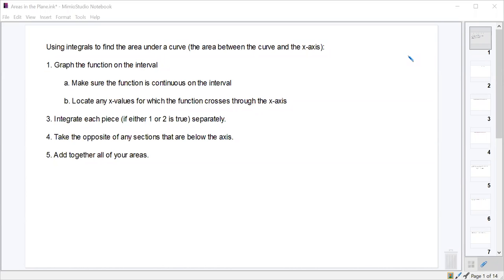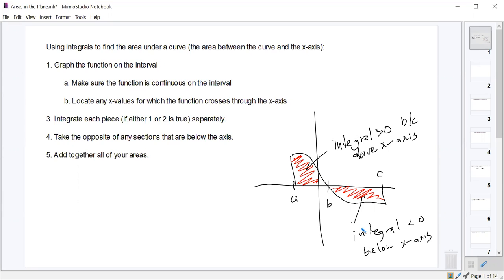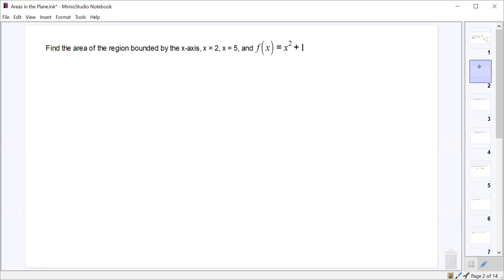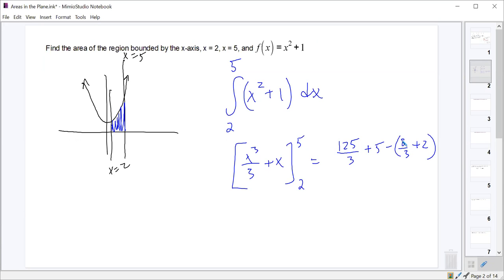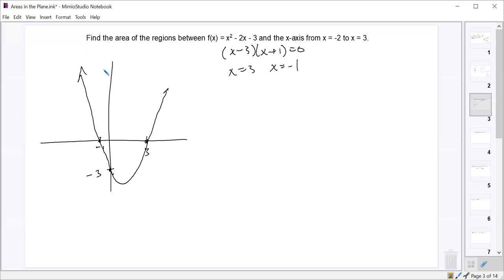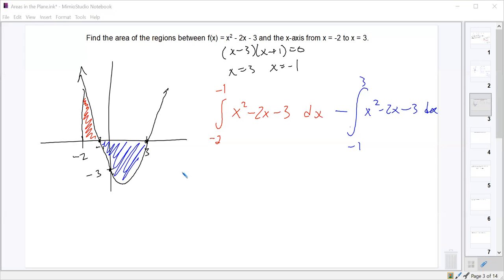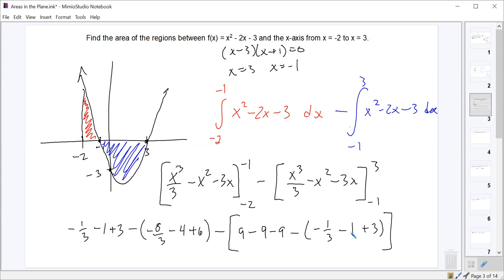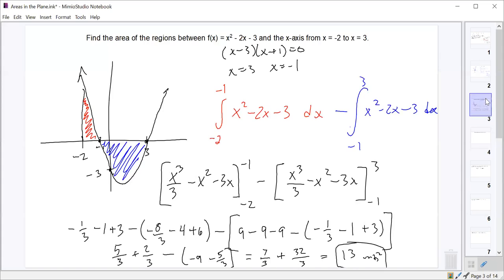2-2-21 Period 2